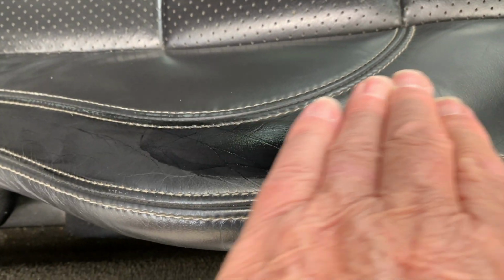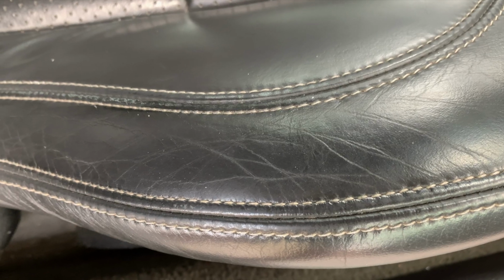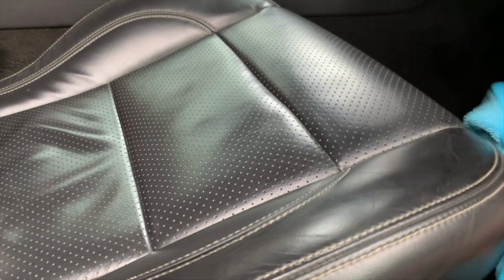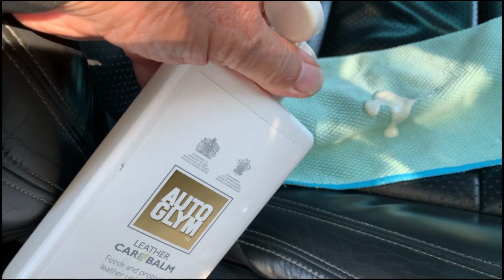Cheap Fix for Cracked Leather. Jaguar XKR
This video shows a quick and cheap fix for black leather with cracks or scruff marks.
My name’s Bruce and I’m a proud owner of a Black 2013 XKR. This channel is designed to share the knowledge I’ve gained while owning Sylvester James.
The real secret is liquid shoe polish. The other secret is to seal the polish so it doesn’t rub off on your clothes.

Best to use a liquid polish with a foam applicator. I’ve used this available in Australian supermarkets.

Get plenty of polish in the foam by pressing the applicator several times on to an old rag. Gently wipe the sponge on the leather and fade out by hand to blend with the original color.

Rub into the cracks. It won’t completely fill them but will hide the cracks.

Work on small areas at a time and apply a little thicker to cover scruff marks.  If too thick or if the color is too strong quickly remove with wet cloth.

If you have stitching that is a different color than black be careful to not get the black on it or else wipe it off immediately.

Let the polish soak in and dry, then rub of with a vigorous polishing motion. You need to have a hard polished result before using a sealing leather conditioner.

Apply the conditioner with a microfibre cloth and rub in but not too hard.

Let the conditioner soak for at least 30 minutes - better for longer.

When you polish off the conditioner use a white cloth so you can check if any black is coming off.

If so use the conditioner again until the white cloth stays clean when you are rubbing off.

This channel provides Short One-topic videos answering simple, questions about XK8 & XKR 1997–2006. The videos are not to be treated as an official guide. They are for general interest and entertainment only.

My name’s Bruce and I’m a proud owner of a silver 1999 XK8. This channel is organized to share the knowledge I’ve gained while owning Sylvester.

The CTEK Battery Charger: MXS 5.0 is a fully automatic 8-step battery maintainer that provides an outstanding charging experience for 12-volt lead acid and AGM batteries , Ideal for all Jaguar cars

MXS 5.0 battery charger is splash, dust, spark and shock proof, making it a reliable and safe option with a short-circuit-proof design that prevents reverse polarity.

Set and Forget: CTEK’s patented float/pulse charging allows ‘set and forget’ for months at a time without harming the battery. No need to disconnect the battery during use – it’s simply plug and play.

RECOMMENDED YouTube channels about Jaguar XK8: @ODRModurol, @HSGAutomotive, @sam1174, @granblogismo, @ToTheGarage